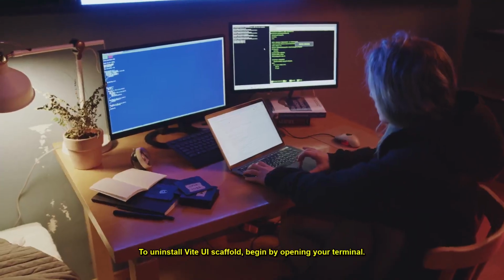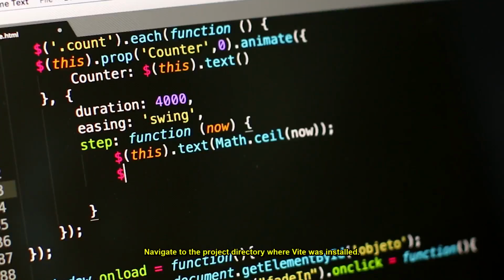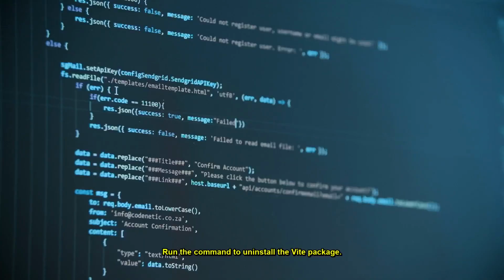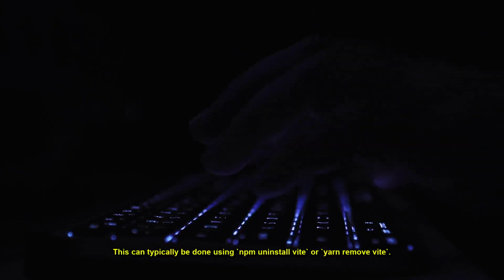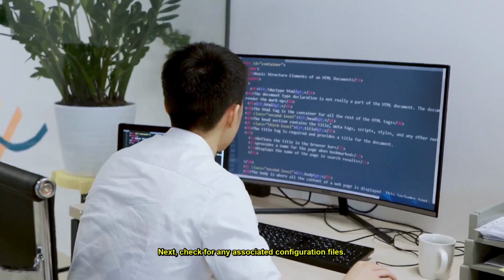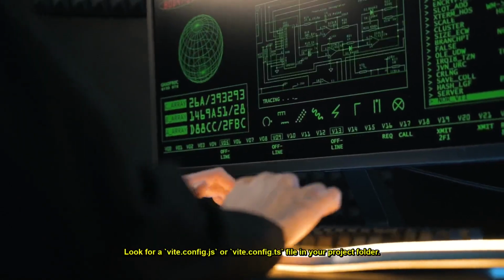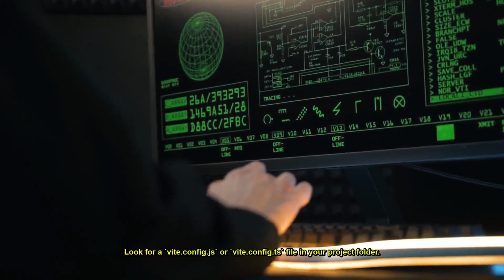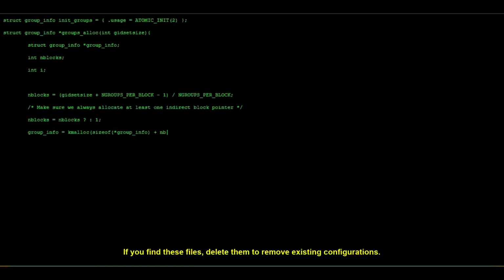How to uninstall Vite UI scaffold and reset configuration - Quick Tutorial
In this quick tutorial, learn how to uninstall the Vite UI scaffold and reset your configuration effortlessly. Whether you're switching projects or cleaning up your workspace, we'll guide you step-by-step through the process. Perfect for developers looking to streamline their development environment and improve workflow efficiency.